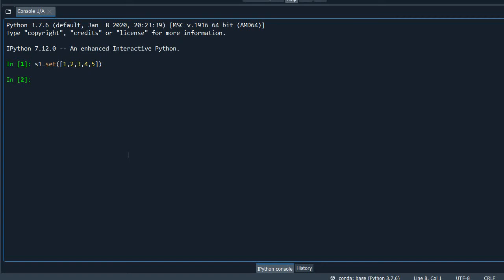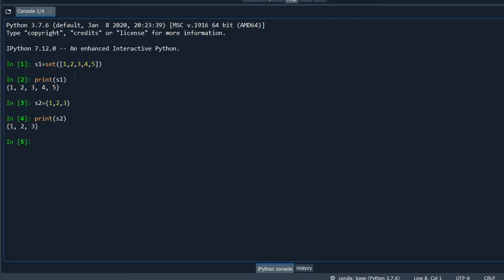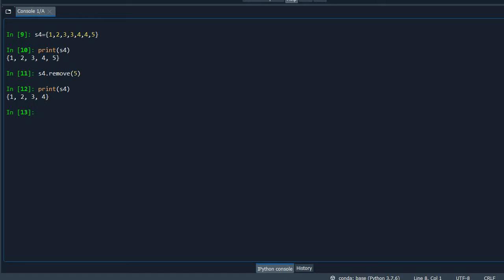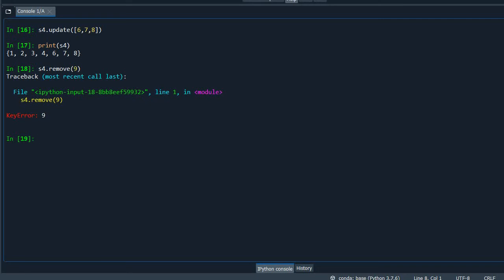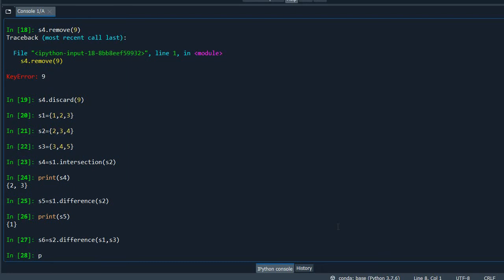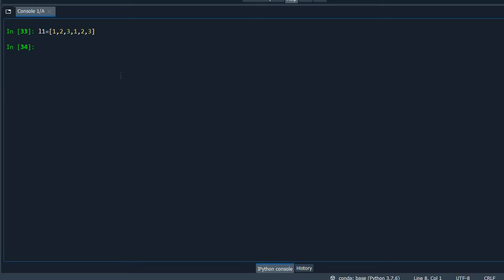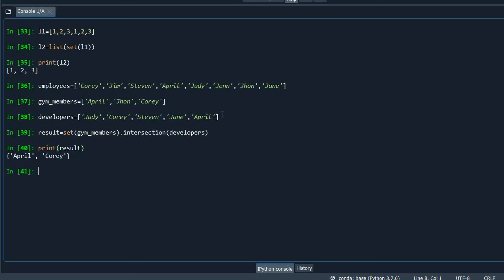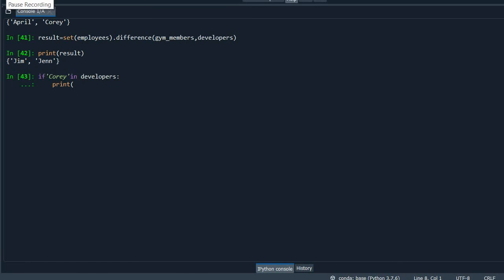UNDERSTANDING SET DATA TYPE IN PYTHON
Simple and easy to understand set functions and it's importantance in daily practical life